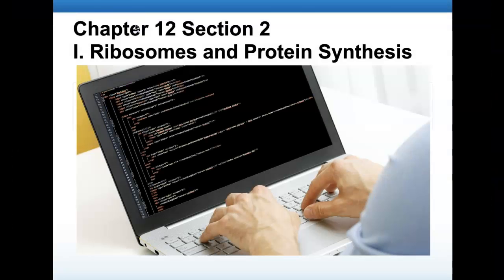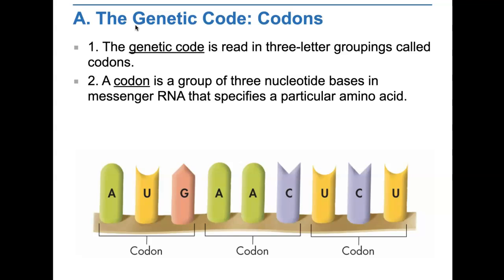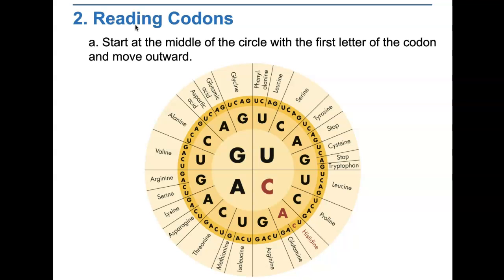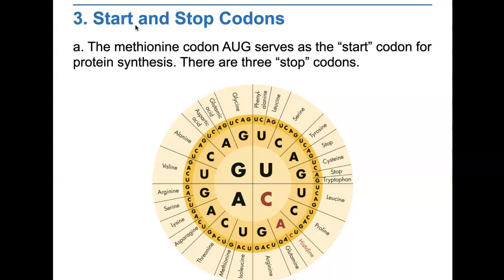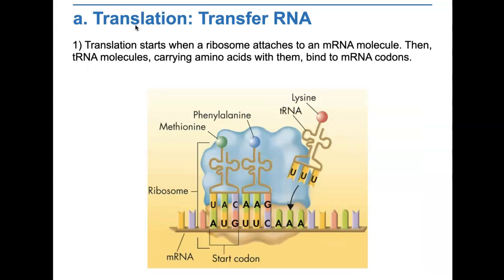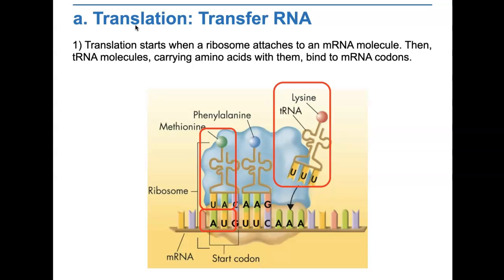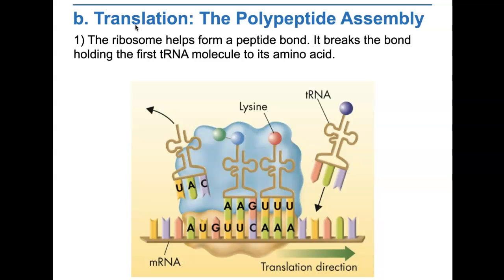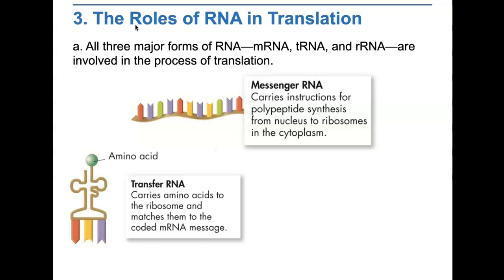Chapter 12 Section 2 Regular